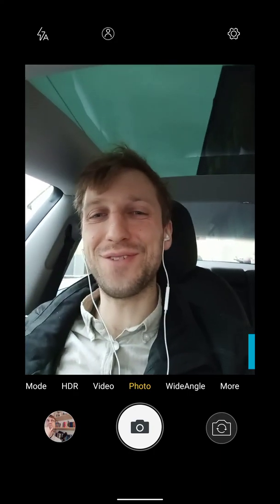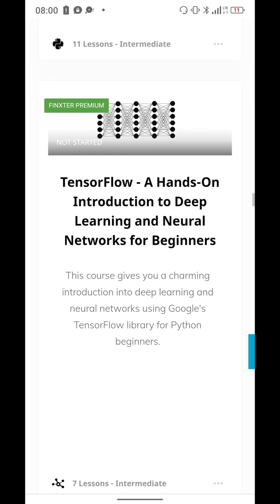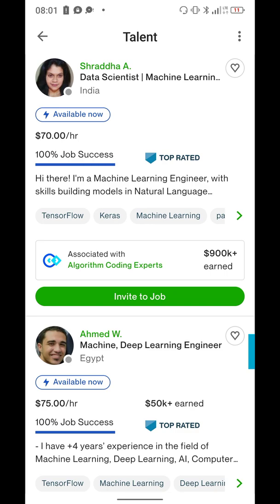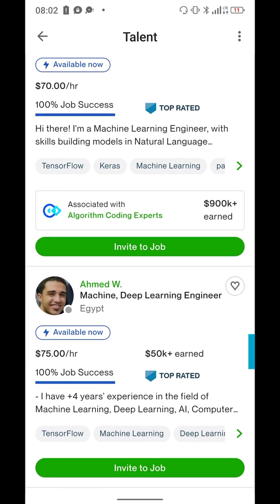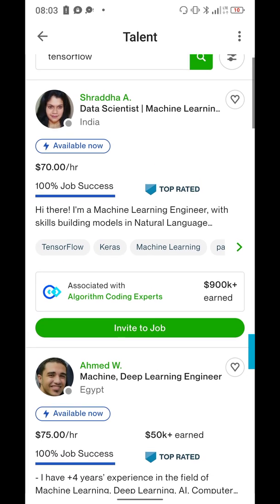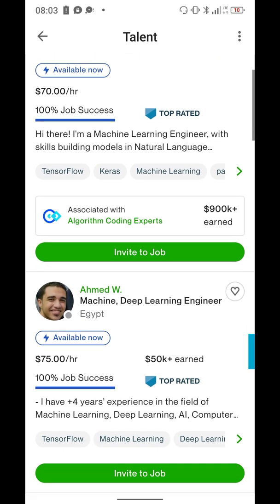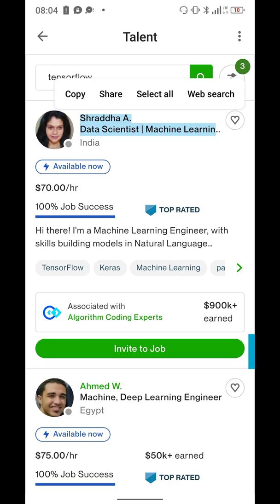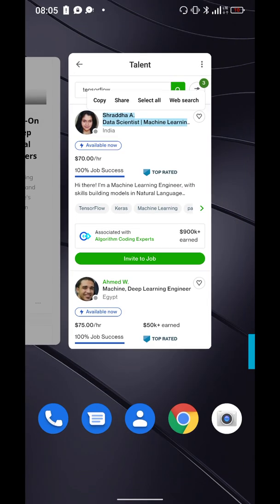$70/h as a TensorFlow Deep Learning Engineer on Upwork